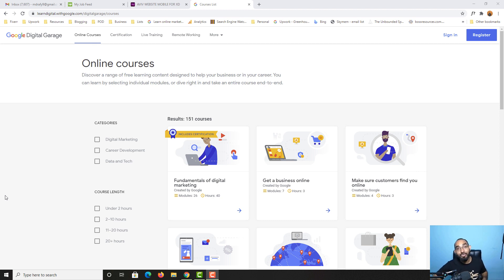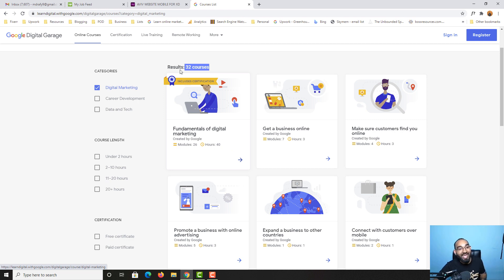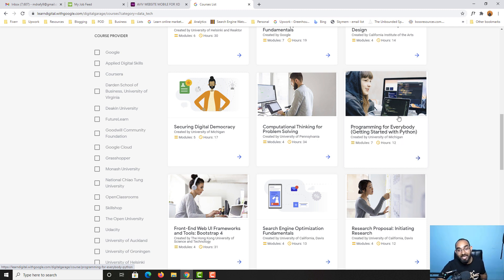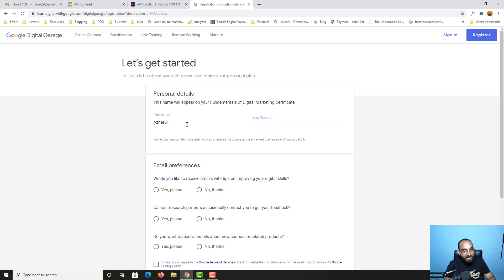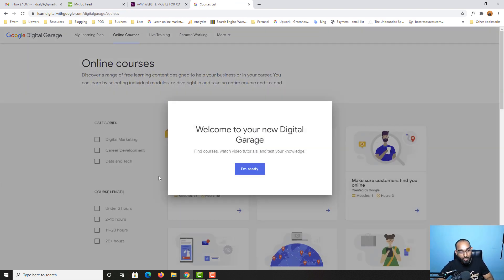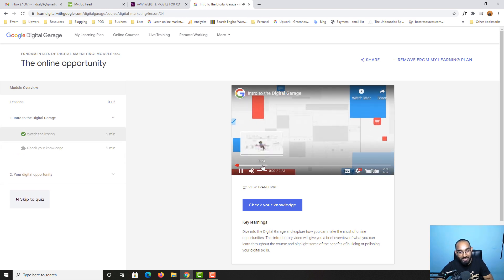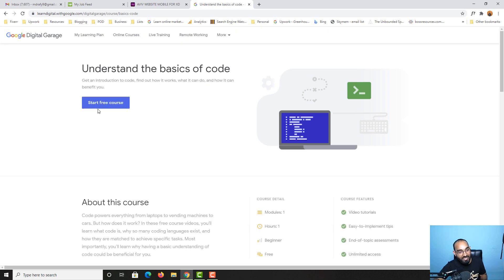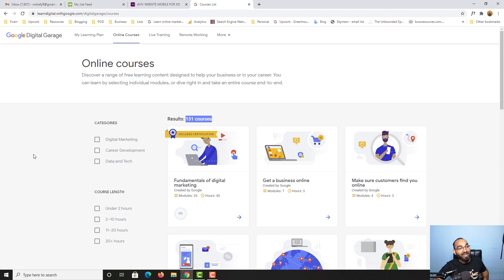Get Certified from GOOGLE - JOIN 151 Courses for Free!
If you are looking forward to get high quality course and get CERTIFIED from Google - check out the link below to find your course, join and learn from the experts: